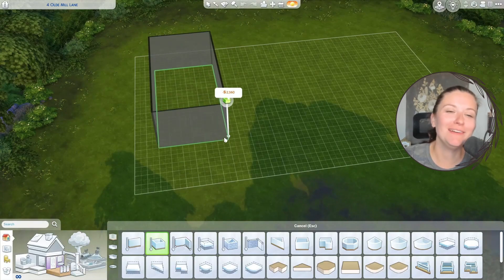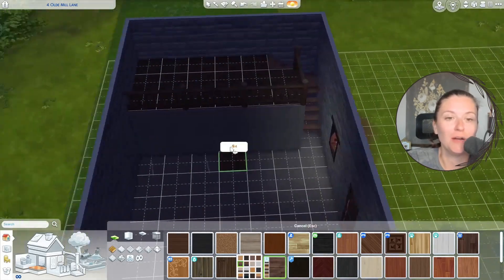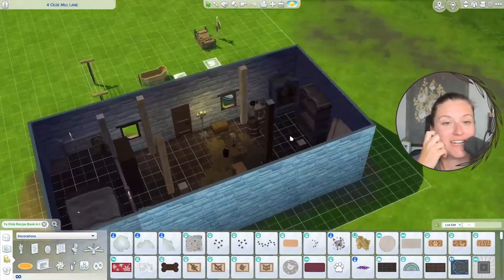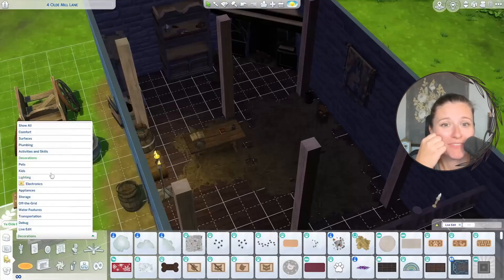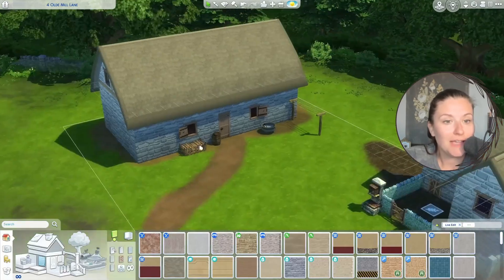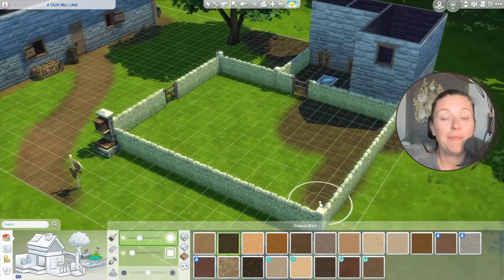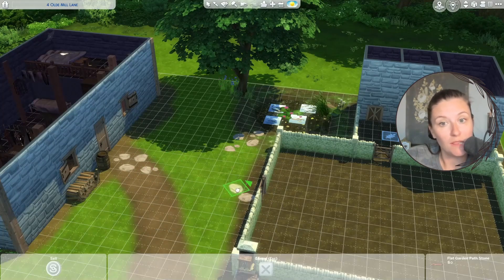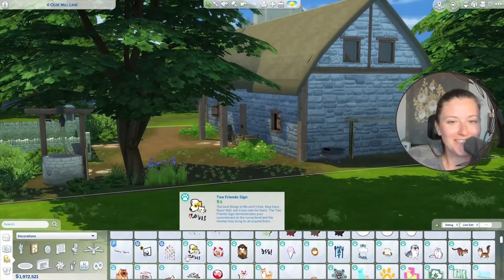The Sims 4 Speed Build Peasant House 14th Century - Ultimate Decades Challenge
Today is all about the peasant life! Join me for a speed build of a 14th century peasant house.